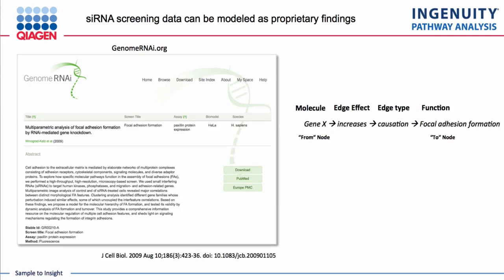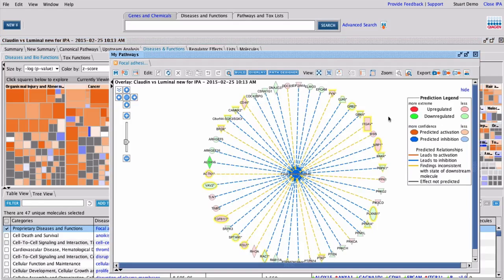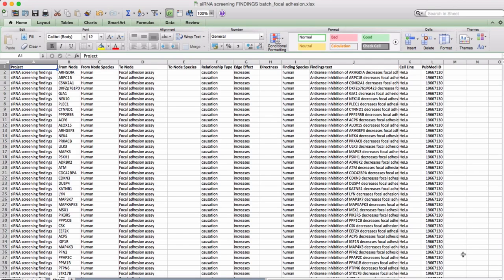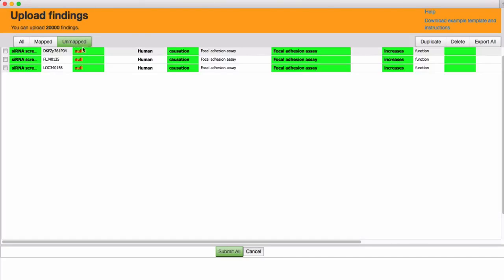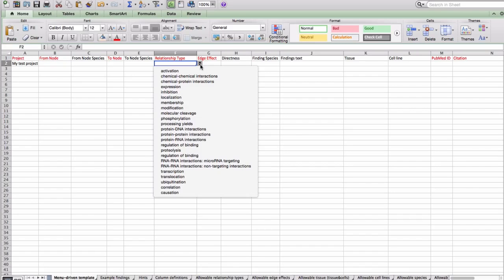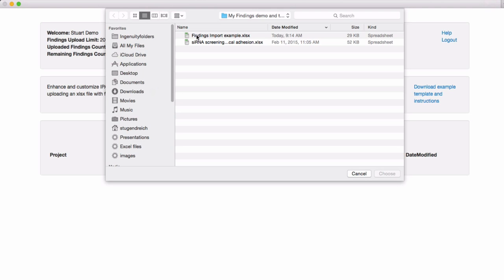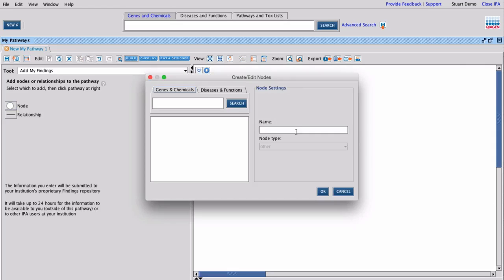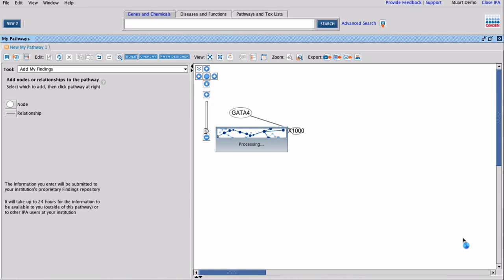My Findings Tutorial for Curators